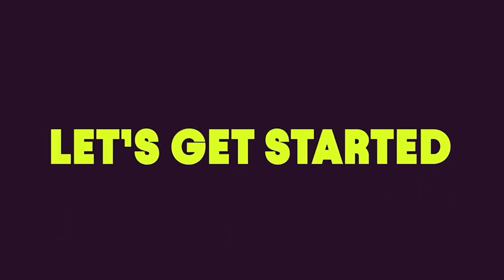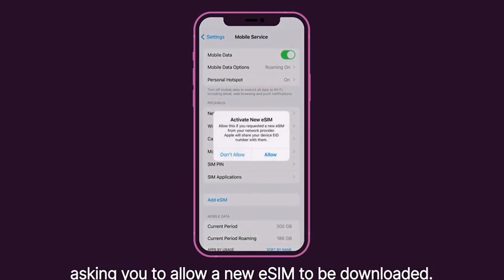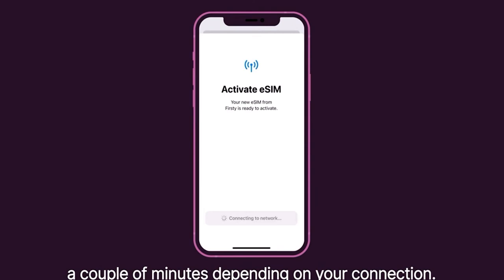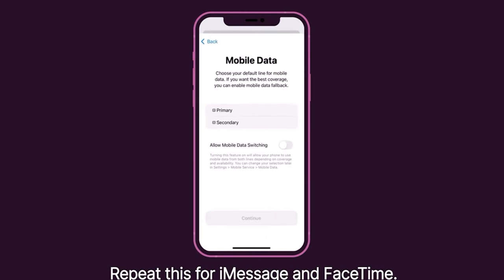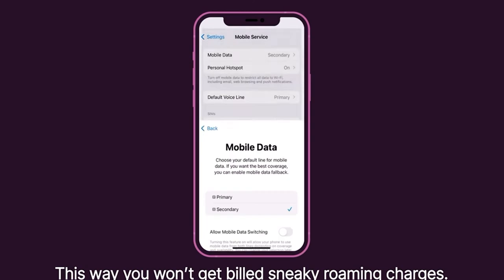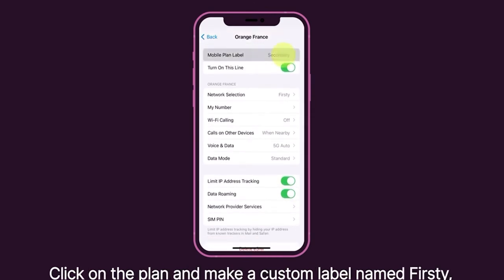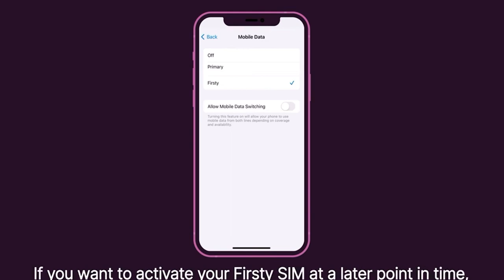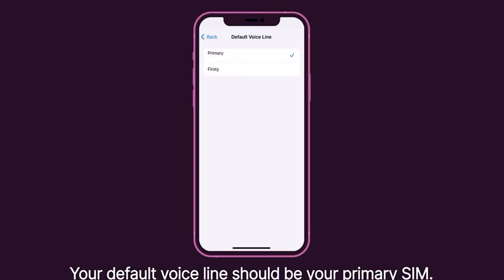Firsty Tutorial | Firsty eSIM activation on Iphone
A step-by-step guide on how to easily install and activate your Firsty eSIM ensuring you have data connectivity where ever you are around the globe.

Time stamps
0:00 important before installing
0:40 installation
1:44 activation
2:30 support